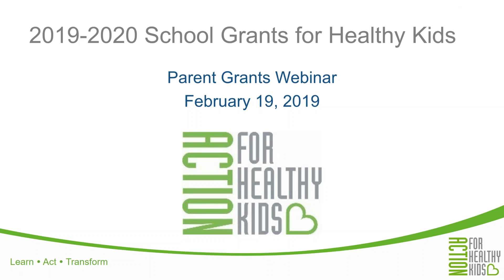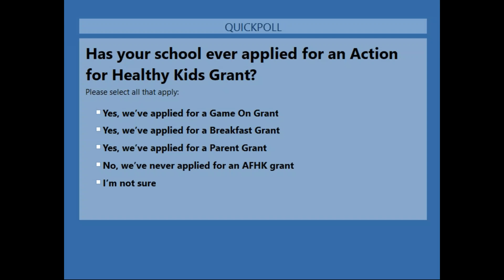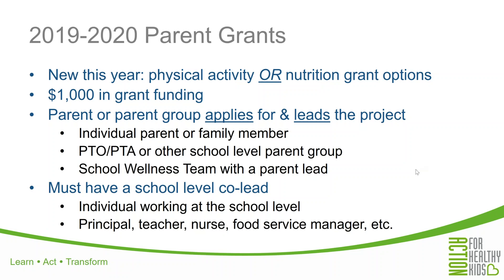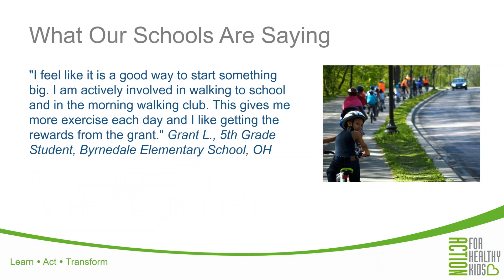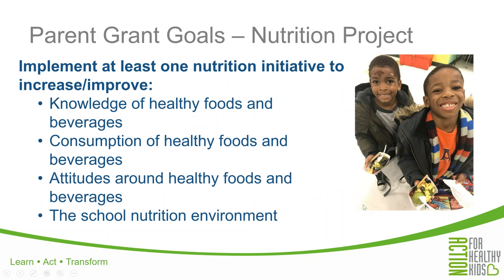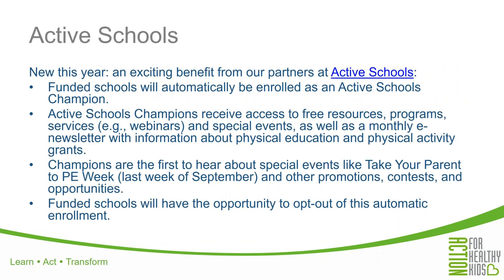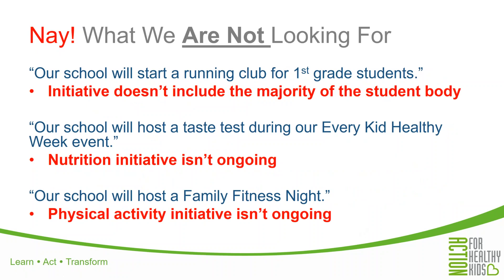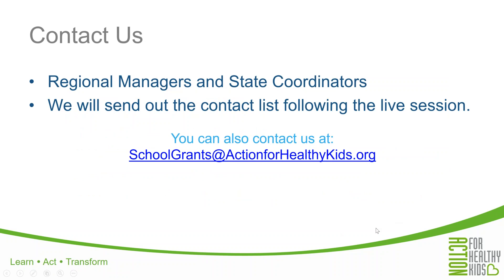2019-2020 School Grants for Healthy Kids Parent Grant Webinar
Thanks to our partners, Action for Healthy Kids is pleased to offer grants for the 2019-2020 school year as part of our School Grants for Healthy Kids program. Join this webinar to learn more about our Parent grants that support physical activity and nutrition programming. $1000 grants are available. In this webinar, you'll learn specific grant details, eligibility requirements, and receive helpful tips for applying.